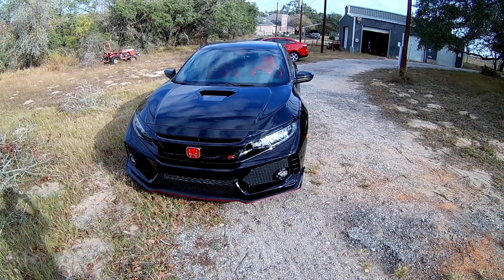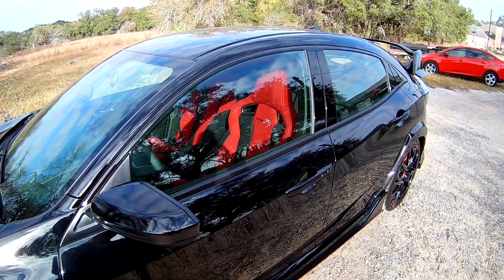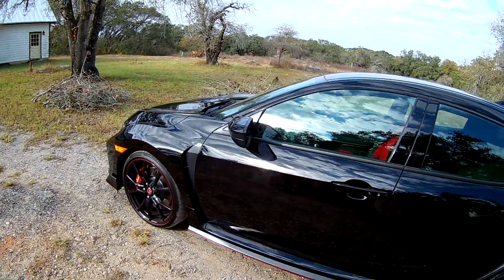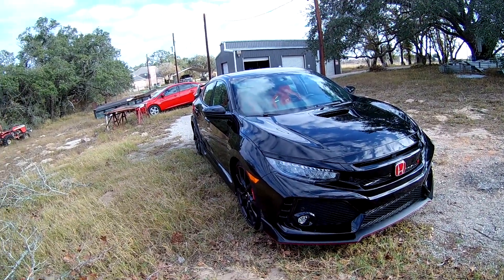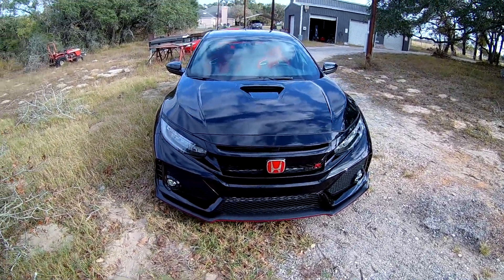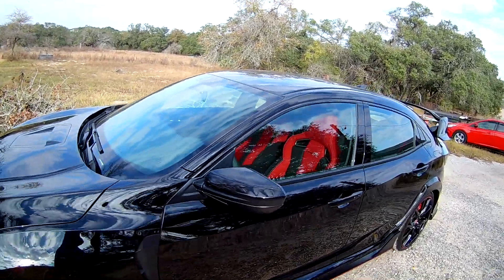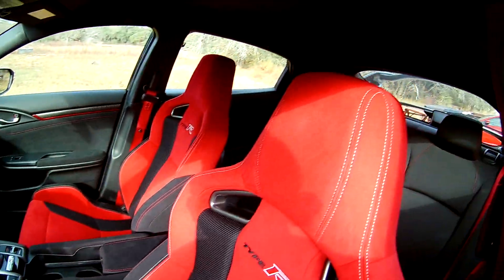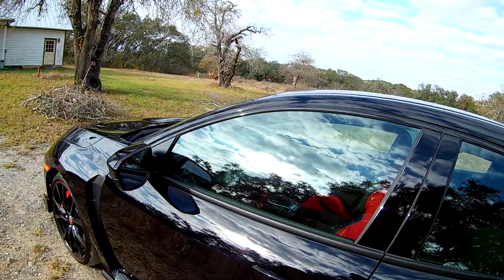New 2018 Civic Type R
This is just a walk around video of my type r. And me blabbing on about nothing.again any questions u have any comments put them down and ill answer.